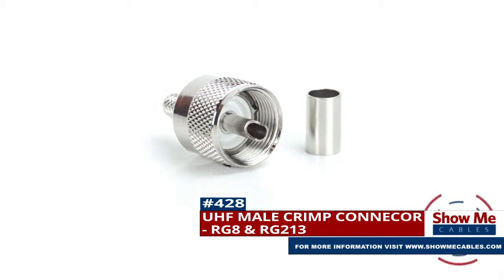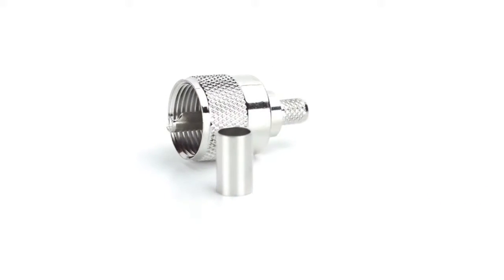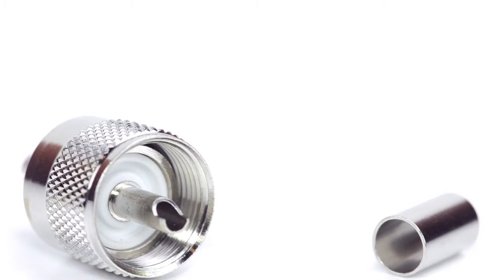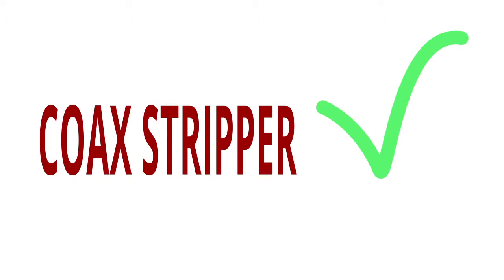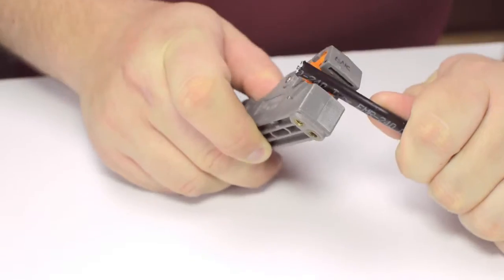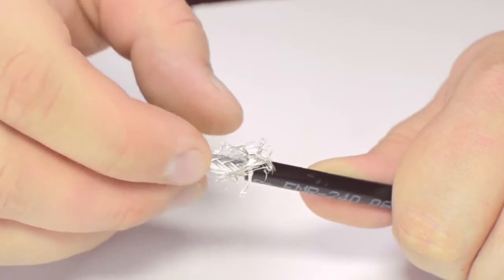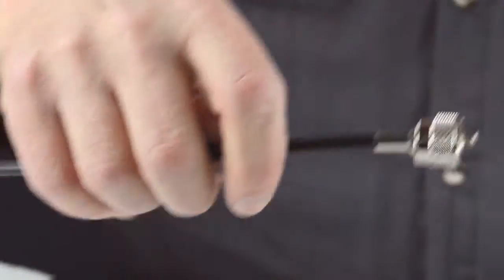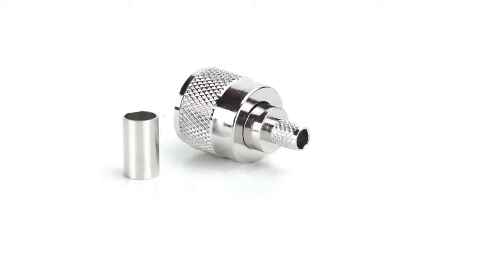How To Install UHF Male (PL-259) Crimp Connector For RG8 & RG213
Our UHF Male Crimp connector for RG8 & RG213 will provide a simple solution for your wiring needs.

The 2 piece connector is pre-installed with a solder cup.  The only other piece to the connector is the crimp ferrule.

For this installation you will need:  A coax stripper, coax cable, a soldering iron, a crimp tool, and the UHF connector.

Pull back the braided shield and Insert the connector housing onto the cable.  Solder the center conductor to the solder cup to make termination.

Congratulations, you have successfully installed the UHF connector.